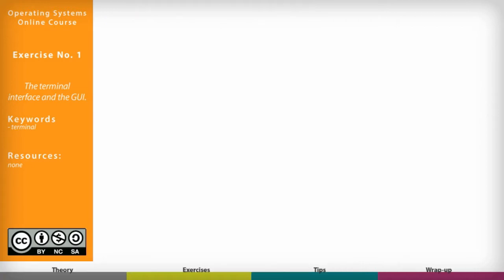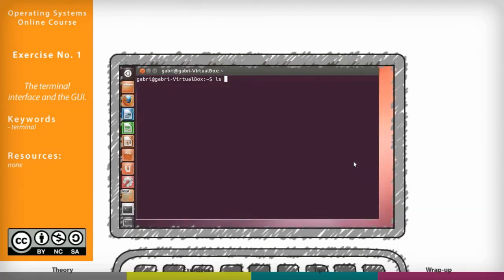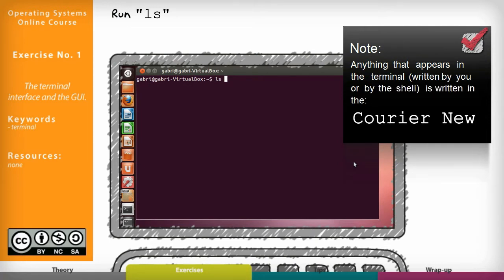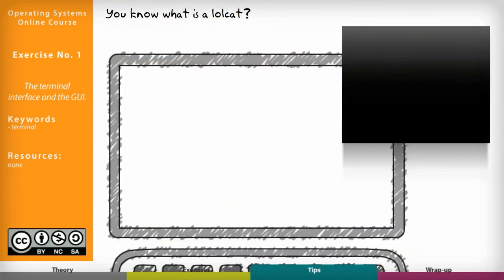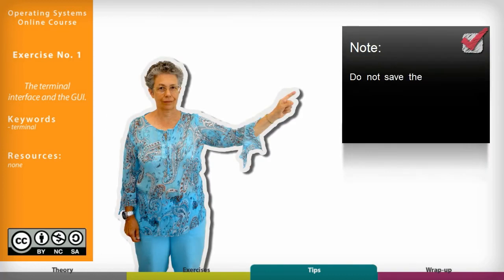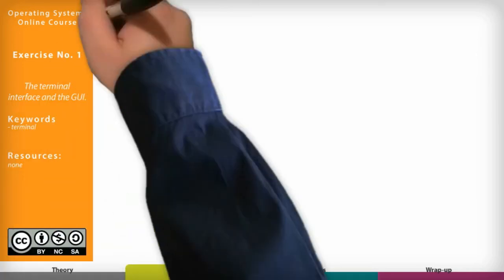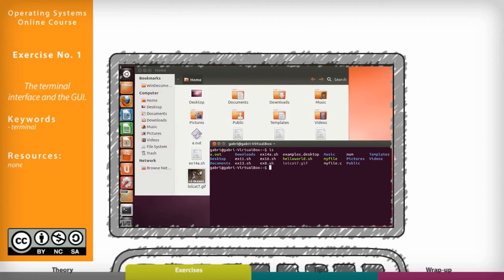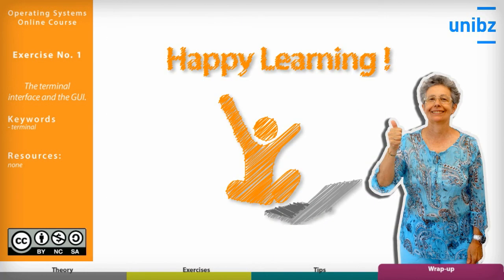Exercise1-The terminal interface and the GUI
Exercise 1 - The terminal interface and the GUI.
OnlineCourse UNIBZ